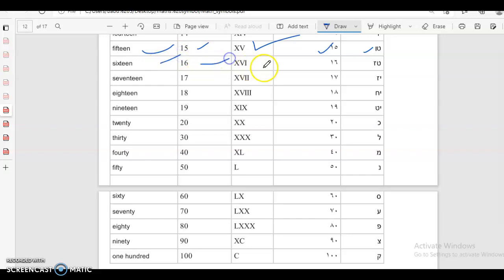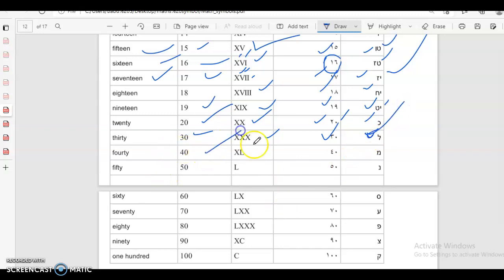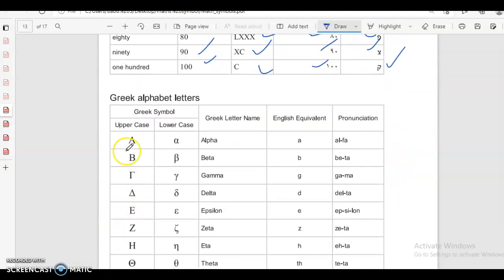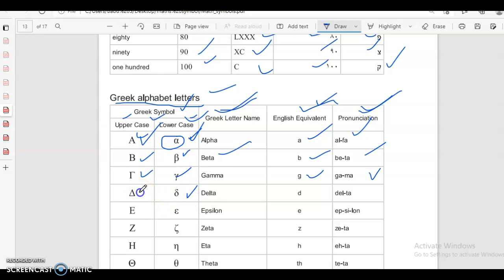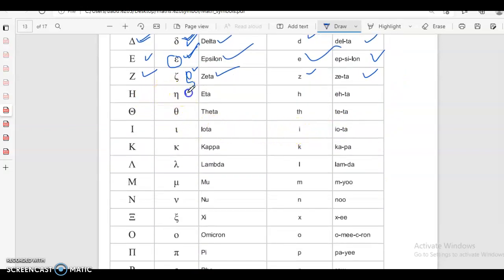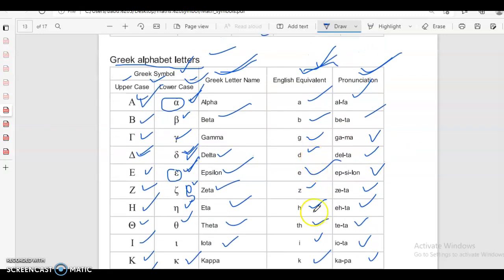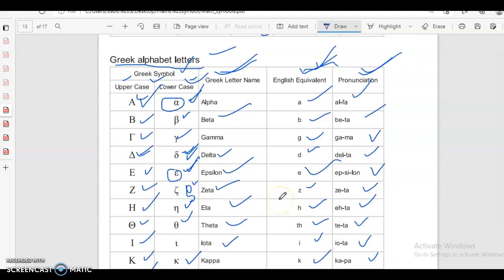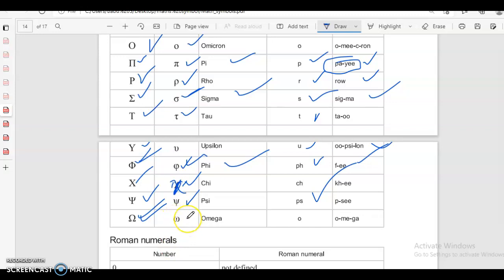Math Symbol Name - 6